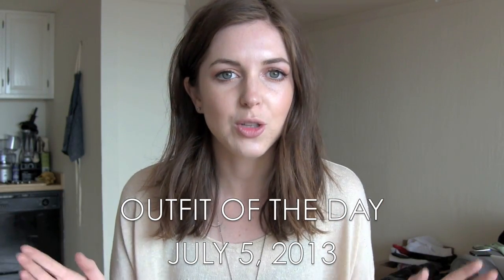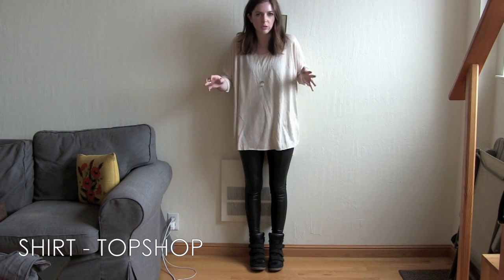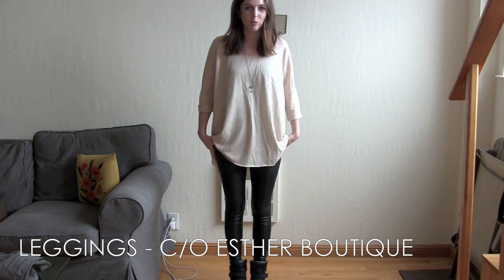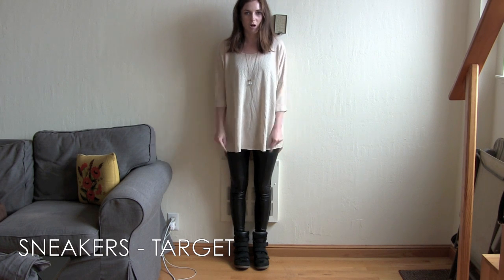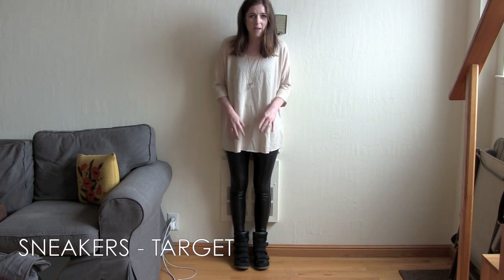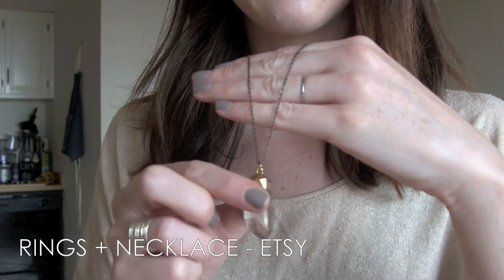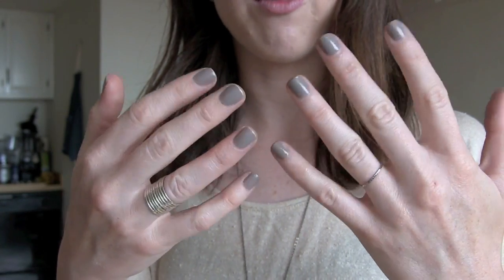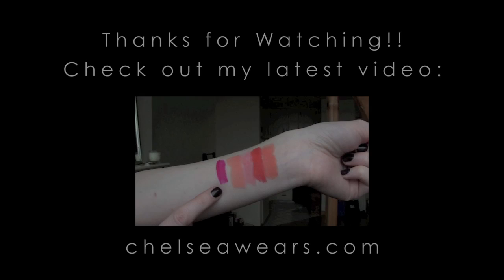OOTD (7.5.13) feat. Topshop, Esther Boutique, Zara, Ray Ban, etc... | chelsea wears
-One More Time Leggings c/o Esther Boutique -- these appear to be sold out but similar ones are
-Zara Messenger Bag

Music and Sound Effects: Any and all sound effects featured in this video are audio content from iMovie, used per Apple's software license (section 2C): "You may use the Apple and third party audio content contained in or otherwise included with the Apple software, on a royalty-free basis, to create your own original soundtracks for your videos..." or are "Chill" Kevin MacLeod (incompetech.com) / Licensed under Creative Commons: By Attribution 3.0 /

Camera Used: Canon VIXIA HF M41